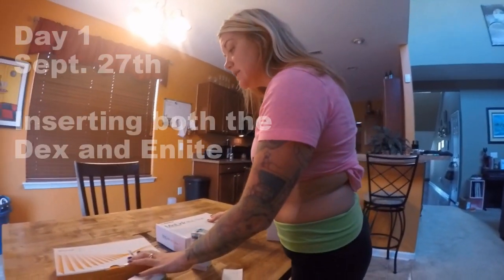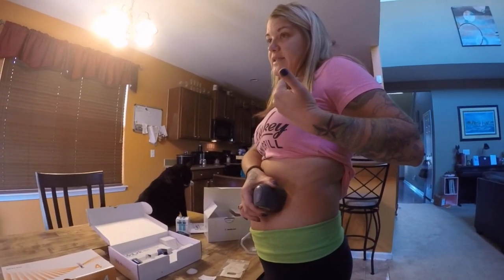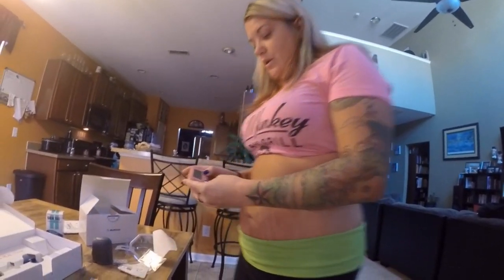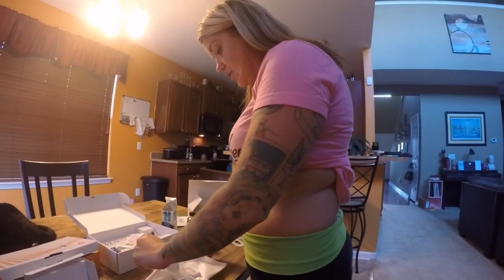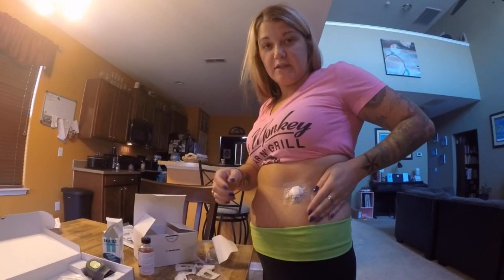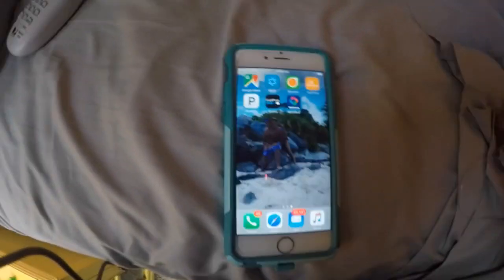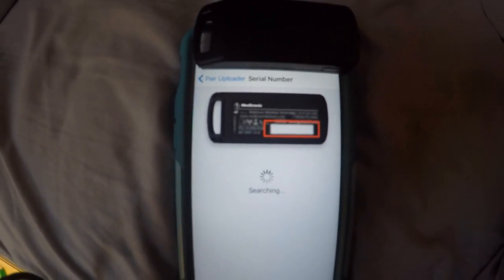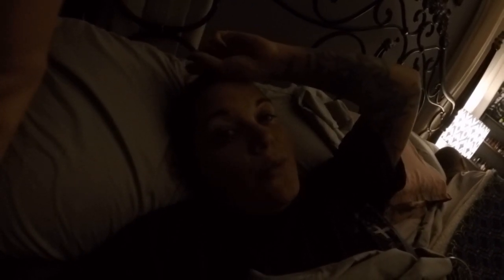Dexcom G5 VS Medtronic Enlite full week Documentary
Ever wonder which CGM is right for you?  I wore the Dexcom G5 and Medtronic Enlite CGM for a full week.  Documenting accuracy, comfort, and general use of everything involved with both.  Doing different activities along the way to see how both would handle it.  I also used the Medtronic Connect and Dexcom receiver along with using my phone to monitor numbers.  Which one do you think is my favorite CGM?  You will have to watch to find out.  I hope it helps anyone with questions or concerns with which CGM they want to use.